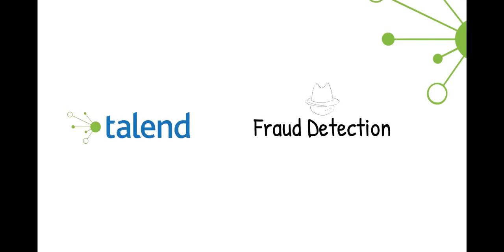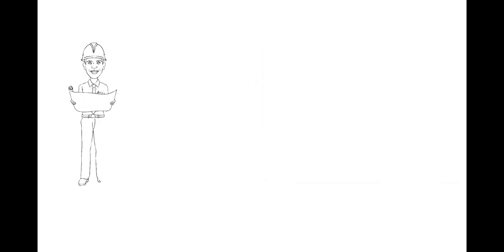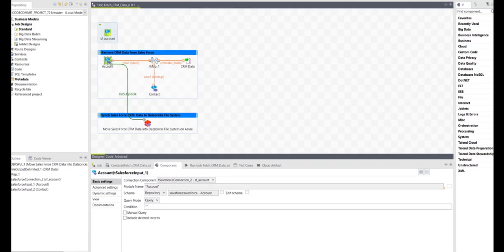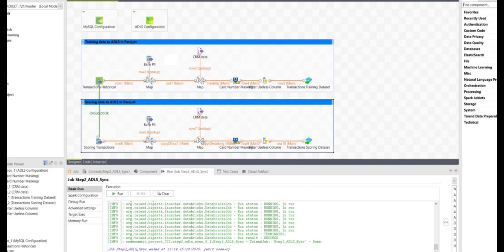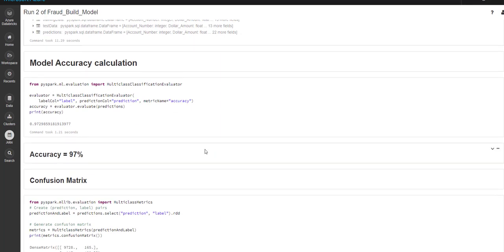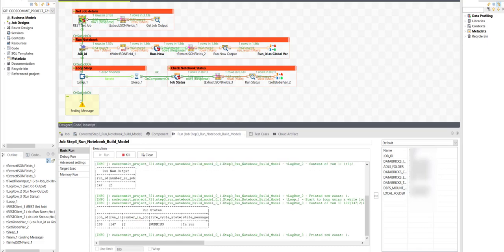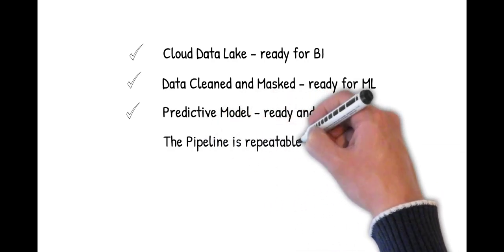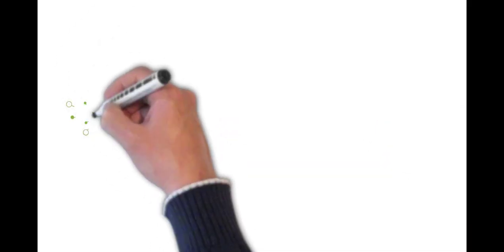Machine Learning for Fraud Detection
Walk through the complexity of predicting fraud. How does a data engineer and a data scientist work together to build a credit card fraud detection pipeline.